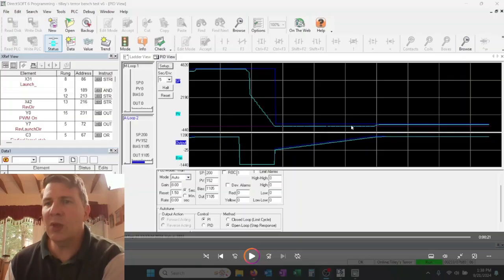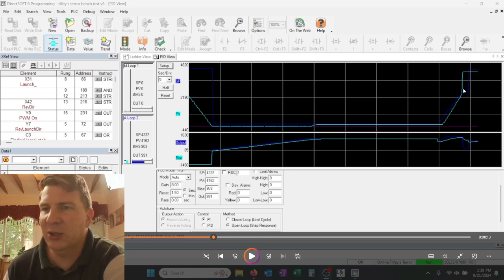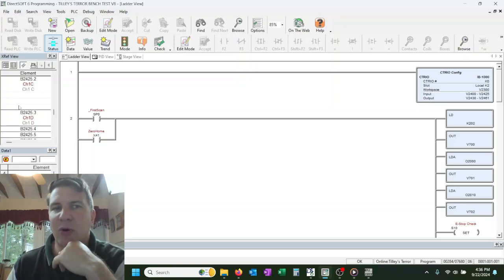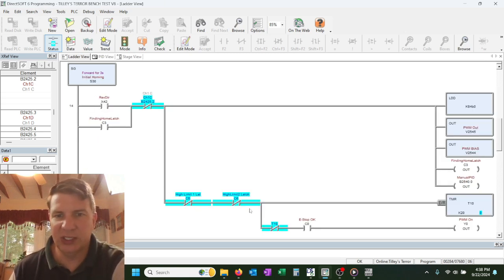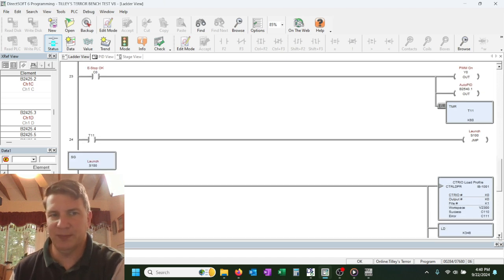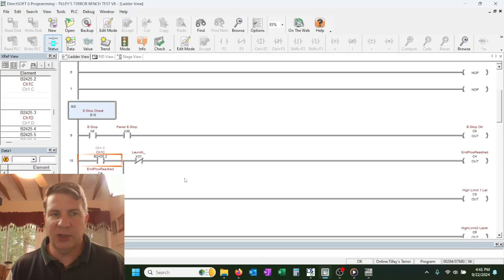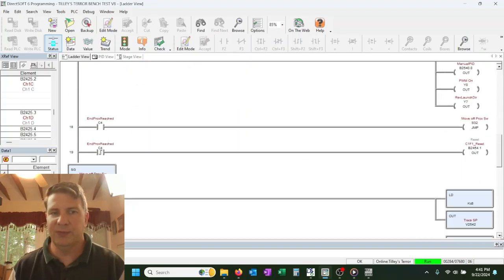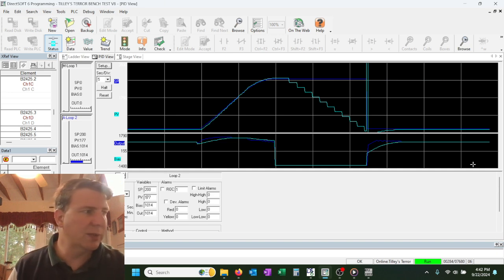Controlling Launch Motion with PID in Our PLC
Our coaster launch, well at least the prototype, is taking shape as we are now able to move the launch dog on the track.  Watch to see what obstacles we faced and our next steps.